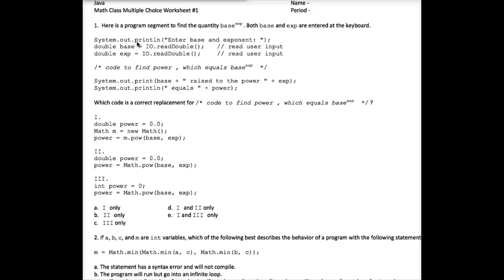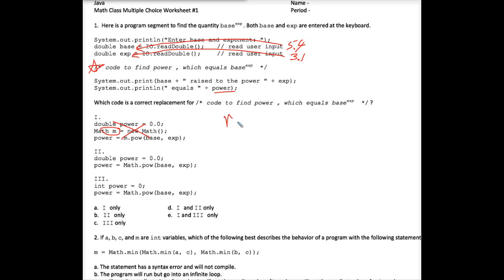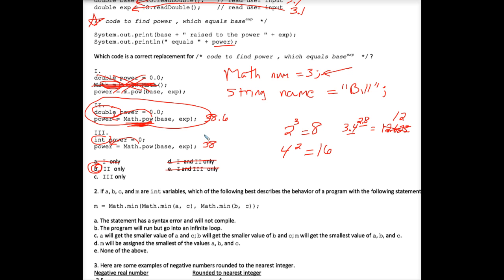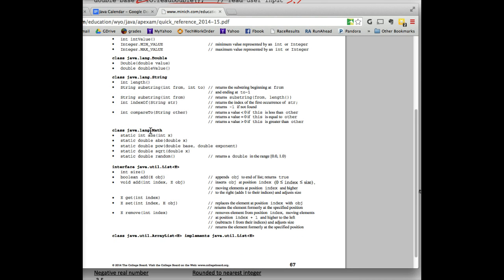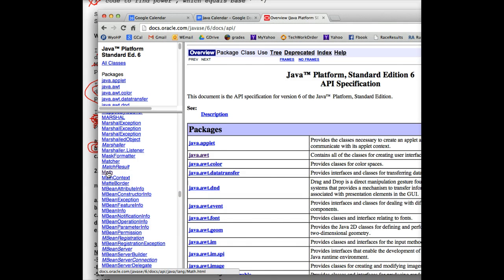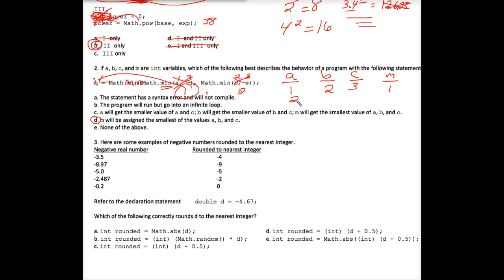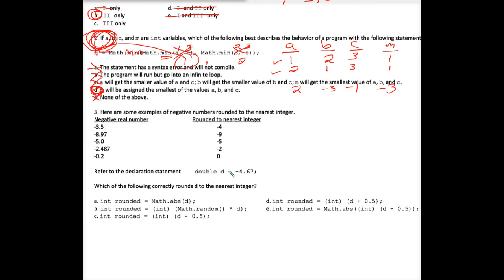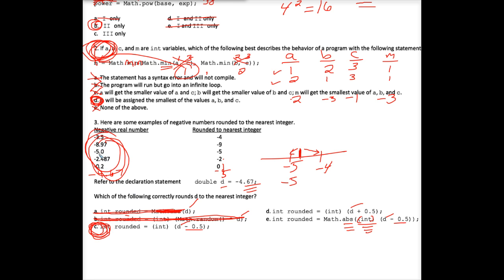Java Math Multiple Choice Worksheet #1